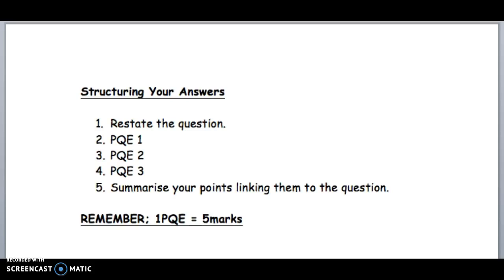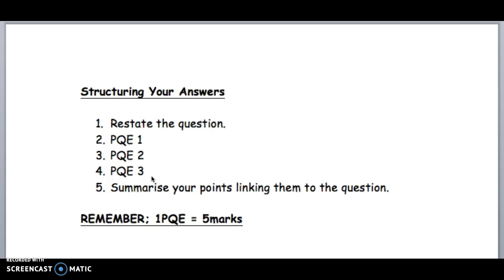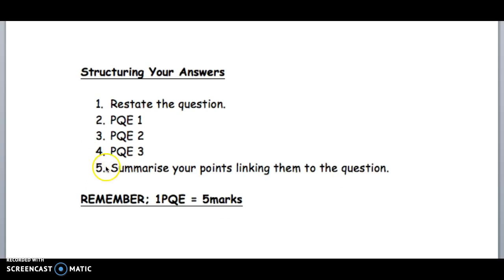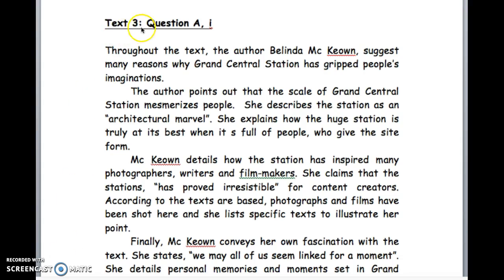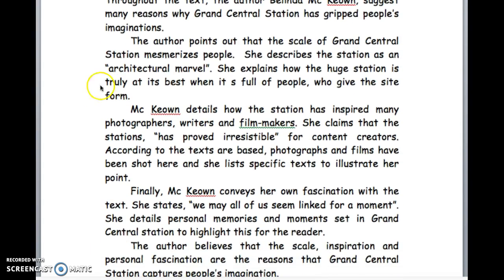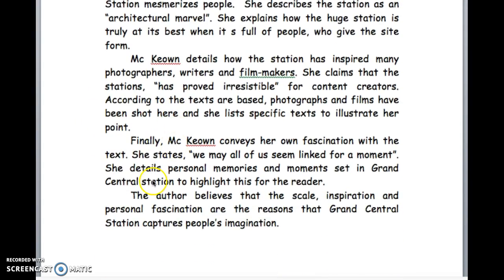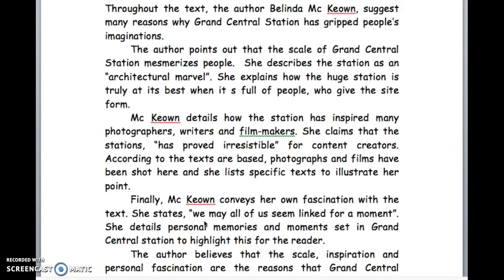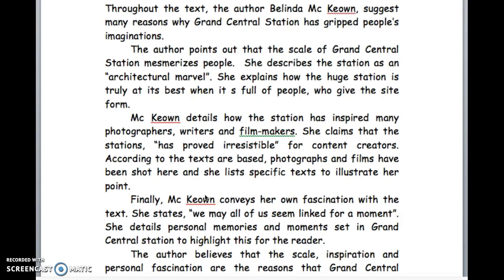Answering Comprehension Questions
Leaving Cert, Paper 1, Reading Comprehension, How to answer